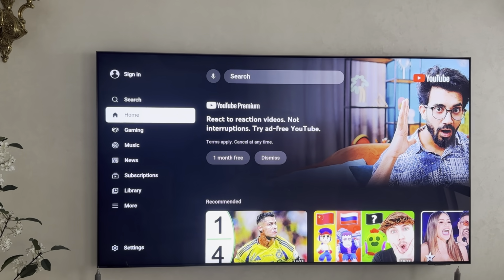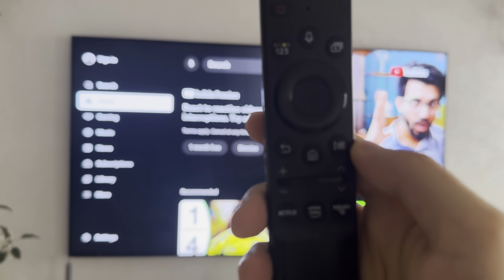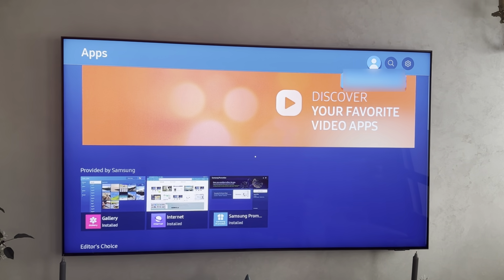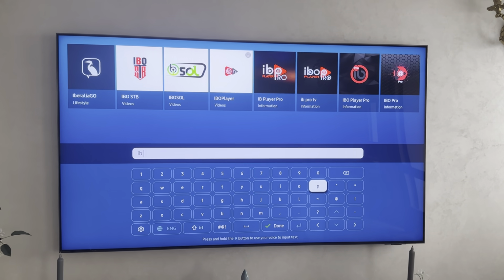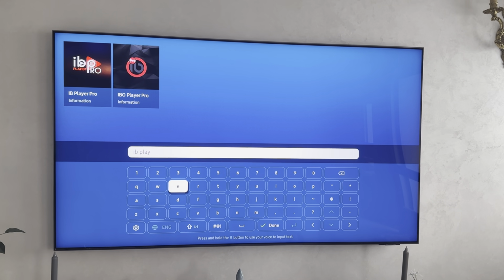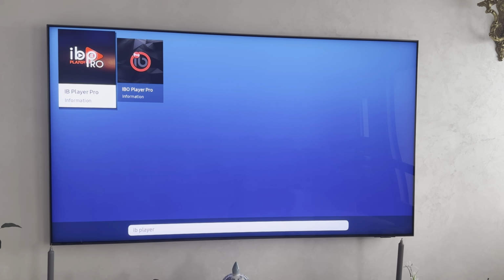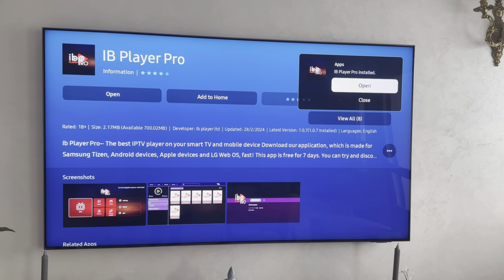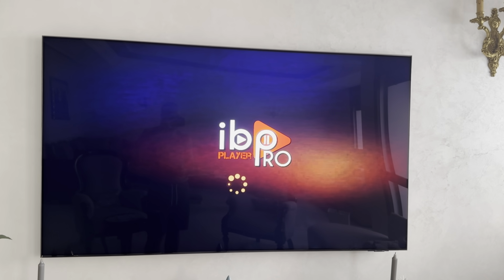How to use Ibo Player Pro on Smart TV | Easy steps! (2026)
Ibo player pro is one of the most popular streaming apps for live TV channels.

This tutorial will guide you through the steps to install and configure IBO Player Pro on your Smart TV.

+ Best IPTV Provider: FLIXMARVEL.COM

If you need help, contact the customer support service via Whatsapp

ibo player pro
ibo player pro activation
ibo player pro roku
ibo player pro review
how to install ibo player pro on samsung smart tv
how to use ibo player pro
how to install ibo player pro on lg smart tv
how to install ibo player pro on samsung tv
how to install ibo player pro on amazon firestick
ibo player vs ibo player pro
ibo player roku
ibo player install
ibo player pro kaufen
ibo player pro lg tv
ibo player pro lista
ibo player pro login
colocar lista ibo player pro
ibo player pro na lg
adicionar lista no ibo player pro
ibo player pro m3u
ibo player pro mac
ibo player pro media
ibo player pro malayalam
ibo player pro mod apk
ibo player pro mac address
ibo player pro mod
ibo pro player activation malayalam
ibo player pro no signal found
ibo player pro no signal
ibo player pro nao abre
ibo player pro no xbox
como instalar ibo player pro na roku tv
ibo player pro na roku
ibo player pro on roku
ibo player pro xbox one
como ativar o ibo player pro
como usar o ibo player pro
como configurar o ibo player pro
ibo player pro philips
ibo player pro panel
ibo player pro playlist upload
ibo player pro pc
ibo player pro reseller
ibo player pro roku tv
ibo player pro settings
ibo player pro fire tv stick
ibo player pro senha
ibo player pro tv
ibo player pro tutorial
ibo player pro tv roku
ibo player pro tcl tv
ibo player pro tv samsung
ibo player pro tv lg
ibo player pro windows
ibo player ou ibo player pro
ibo player channels
ibo player for firestick
ibo player ne fonctionne pas
download ibo player on firestick
ibo player fire tv
ibo player doesn't work
ibo player m3u
ibo player roku tv
ibo player vs smart iptv
ibo player not working
iptv app
bsnl iptv app download
iptv app pc download
panasonic iptv apps developer html5 register
samsung smart tv iptv app download
download iptv app on firestick
lg smart tv iptv app download
iptv apps developers panasonic
iptv expert app
iptv extreme app
app iptv en roku
instalar app iptv en firestick
instalar app iptv en roku
como instalar app iptv en fire stick
iptv app for apple tv
iptv app for sony smart tv
iptv app for ipad
iptv app google tv
iptv app gratis 2024
iptv app gratis
best iptv app google tv
iptv application gratuite
app iptv gratis roku tv
app iptv gratis para tv samsung
app iptv gratuito samsung tv
app iptv gratis samsung
app iptv gratuit tv samsung
iptv app kya hai
hisense iptv app
hot iptv app
best iptv app for hisense tv
how iptv app works
application iptv hisense
iptv app for hisense smart tv
hisense iptv app installieren
hot iptv app samsung
iptv app herunterladen
iptv app iphone
iptv app ios
iptv app ipad
iptv app in phone
iptv app india
iptv app in pakistan
iptv iphone app free
iptv apple tv
iptv app for firestick
iptv app for android tv
iptv app for samsung smart tv
iptv app for iphone
iptv apple tv 4k
iptv app for roku tv
iptv app for android phone
iptv app for lg smart tv
iptv app apple tv
iptv app android
iptv app android tv
iptv app apple tv 4k
iptv app amazon stick
iptv app auf samsung tv installieren
iptv app android tv free
iptv app arabic
iptv android app setup
iptv app best
iptv app for android box
best iptv app for android tv
best iptv app for lg smart tv
best iptv app for samsung smart tv
best iptv app for apple tv
best iptv app for iphone
best iptv app 2024
best iptv app for smart tv
best iptv app for mobile